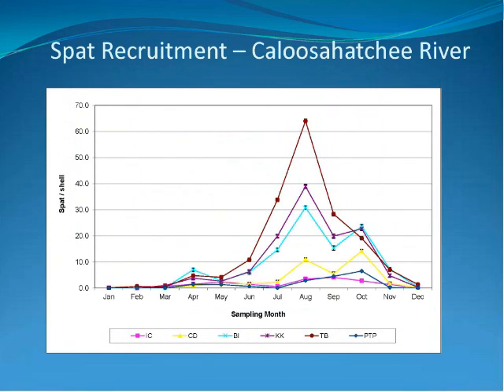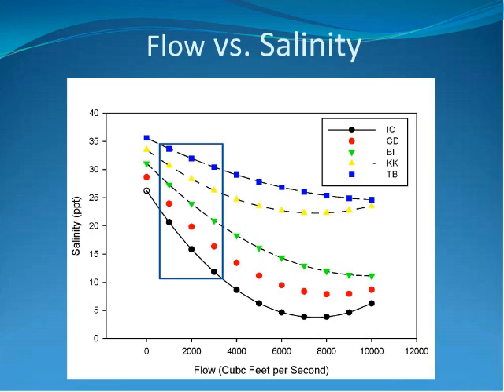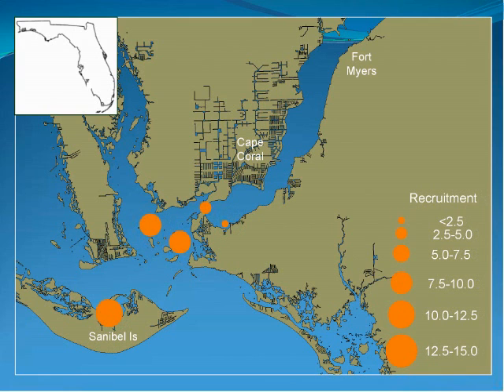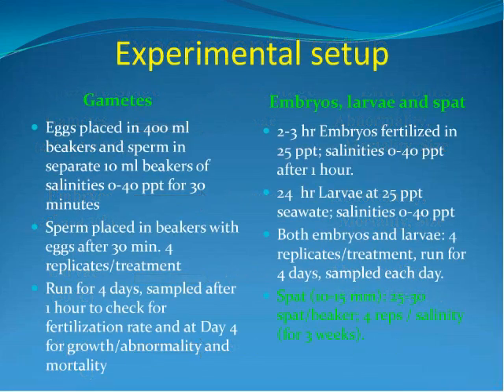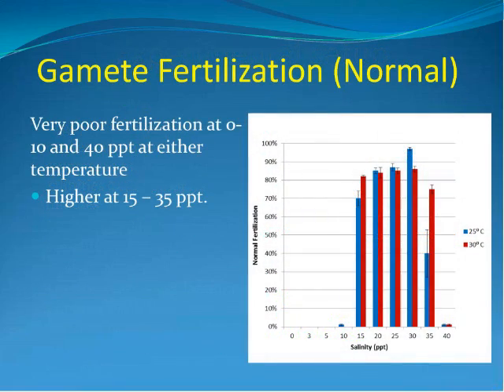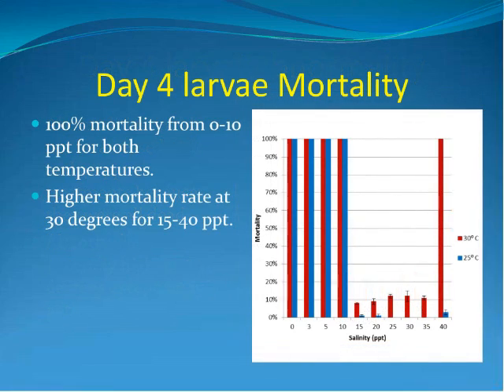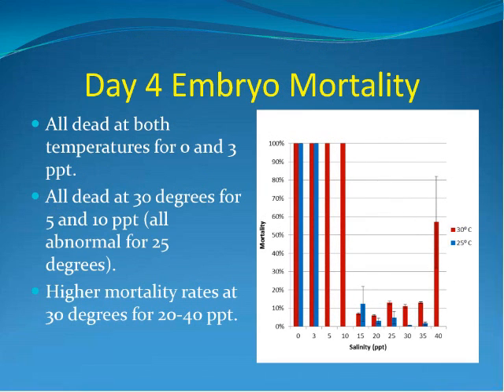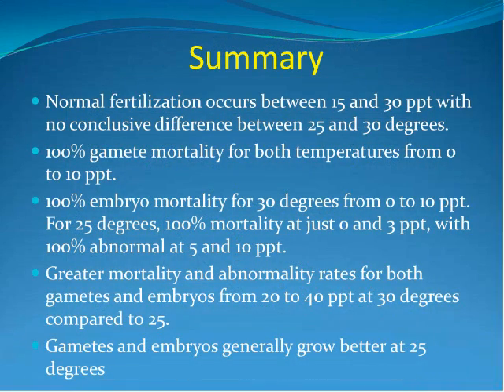CHNEP Watershed Summit: The Effects of Salinity on the Early Lifestages of Oysters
The Charlotte Harbor National Estuary Program (CHNEP) is a partnership working to protect the natural environment in Florida from Venice to Bonita Springs to Winter Haven. The CHNEP hosts the Charlotte Harbor Watershed Summit every three years to learn about current research and restoration efforts, critical environmental issues affecting the Charlotte Harbor watershed and to review progress since the preceding summit. Summits are important in the CHNEP process of bringing public and private stakeholders together. This video is of one of the 43 presentations given during the March 25-27, 2014 summit. to learn more and see PDF files of posters. This summit was made possible by all the speakers who donated their time and to sponsors.
• $2,000: Mote Marine Laboratory | CF Industries
• More than $1,000: Charlotte County | Charlotte Harbor Event and Conference Center | Mosaic
• $500: Atkins | EarthBalance | Florida Fish and Wildlife Conservation Commission | Jones Edmunds and Associates, Inc. | Peace River Manasota Regional Water Supply Authority | Stantec
• $250: Science and Environmental Council of Southwest Florida
• $100: Benchmark EA | Friends of the Charlotte Harbor Aquatic Preserves | Friends of Charlotte Harbor Estuary, Inc. (CHNEP Friends) | Jaime Boswell, Freelance Natural Resources Consultant | Captain Joe Kliment | Lemon Bay Conservancy | Sierra Club - Greater Charlotte Harbor Group | Sierra Club - Calusa Chapter | Southwest Florida Watershed Council | Corrine and Tom Winter | Sierra Club Calusa Chapter | "Ding" Darling Wildlife Society/John McCabe | Robert Hilgendorf | anonymous donors
• less than $100: Estero Bay Buddies | anonymous donors

Effects of Salinity on the Early Lifestages of Oysters Crassostrea virginica:
 Implications for Freshwater Management

Marine Fuhrmann(2)
Marie Cuesta(2)
Helene Chouzenoux(2)

(1)Florida Gulf Coast University, 10501 FGCU Blvd S., Fort Myers, FL 33965;
(2)Ecole Nationale Superieure Agronomique de Toulouse, Avenue de l'Agrobiopole - 31326 Castanet-Tolosan;
(3)South Florida Water Management District, 3301 Gun Club Road, West Palm Beach, FL 33406;
(4)U. S. Fish and Wildlife Service, 1339 20th Street, Vero Beach, FL 32960.

Many of Florida's rivers and estuaries are managed to meet water supply and flood protection needs of agricultural and urban land uses. For many systems seasonal differences in runoff have been exacerbated by overdrainage of the landscape to avoid flooding in the wet season and withdrawals of freshwater during the dry season for human uses. Wide salinity fluctations stress various esturine organisms including key species such as oysters (Crassostrea virginica). Depending on the seasonal rainfall and regulatory freshwater releases, salinities in the Caloosahatchee Estuary vary from either near fresh (less than 3-5) to hypersaline (more than 35). High freshwater inflows can lead to low salinities andphysical flushing of larvae to downstream locations where there is substrate limitation and higher predation due to higher salinities. Freshwater inflows and salinity can dramatically impact survival and growth of early life stages of oysters. This study examined the effects of salinity on the gamete, embryo, veliger and late spat (8-10 mm) stages of oysters. Gametes, embryos and larvae obtained from oysters acclimated a salinity of 30 (typical of late Spring salinities) were exposed to a range of salinities (0, 3, 5, 10, 15, 20, 25, 30, 35, and 40) for 4 days at 25?C. Fertilization success, development to D-larvae and survival were observed in gametes, while developmental abnormalities and survival were examined in embryos and larvae. Older spat (8-10 mm) were exposed to similar salinity ranges for 2 weeks. Fertilization success decreased, developmntal abnormality and mortality increased at salinities below 15 or above 35 for gametes and embryos. Larval mortality and developmental abnormality was high below salinities of 10. Older spat appeared to tolerate salinities ? 5 for up to 6 days, but encountered significant mortalities thereafter; salinities more than 10 resulted in good survival for the duration of the experiment. Since the relationship between freshwater inflows and salinities in the CE is known, this study provides resource managers with target freshwater inflows to minimize salinity-related mortality of the early life stages of oysters. For example, minimizing high volumes of regulatory freshwater releases to flows less than 3500 cubic feet per second into the estuary for less than 1 week may enhance oyster recruitment, growth and survival of oysters in the Caloosahatchee estuary.